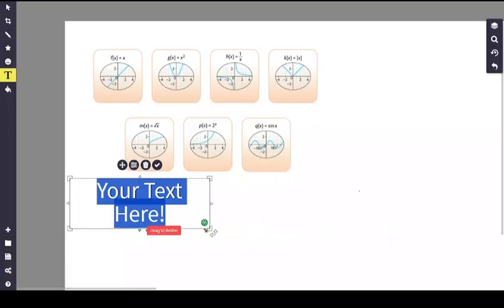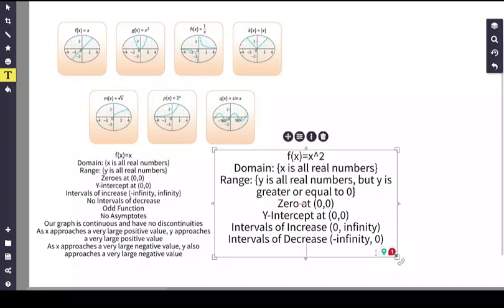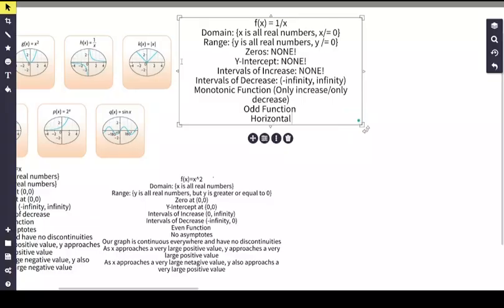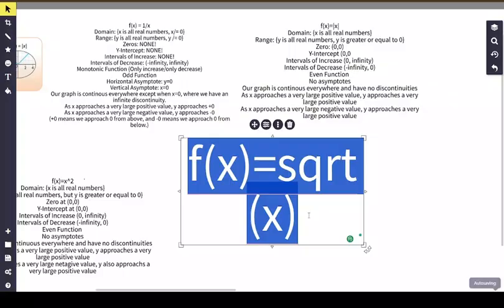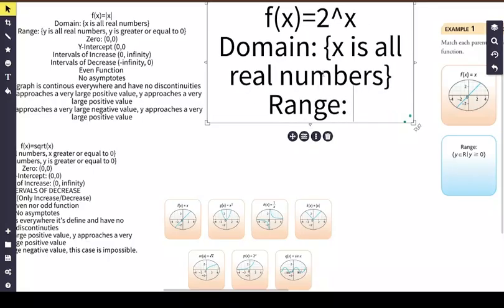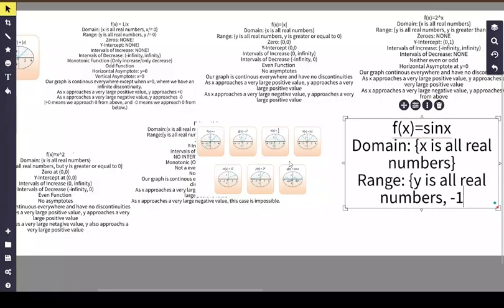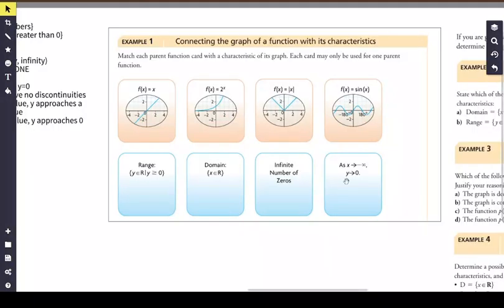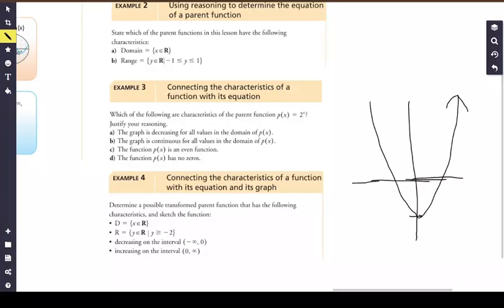MHF4UE - Unit 1 Lesson 3 Introduction to All Parent Functions (Advanced Function)